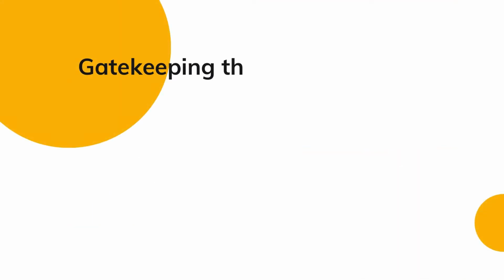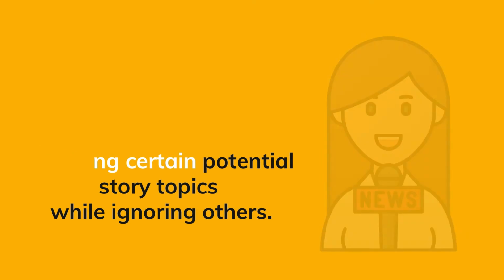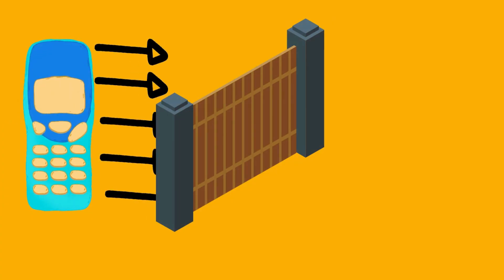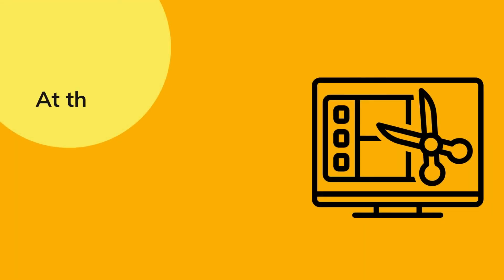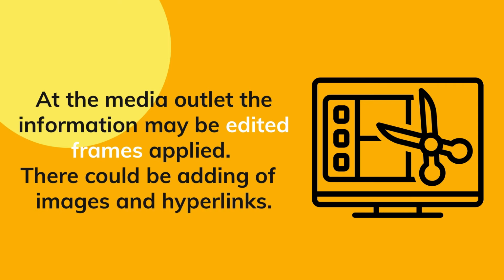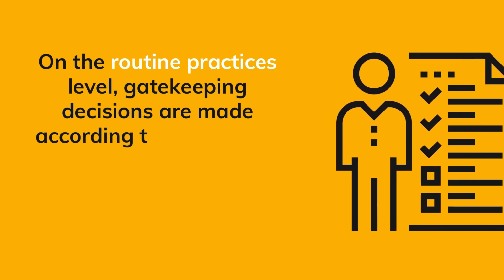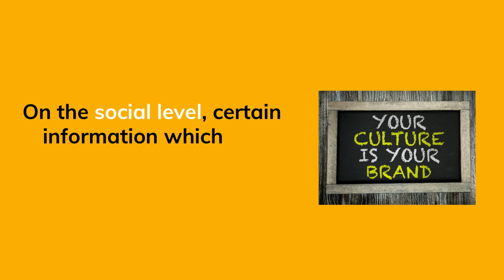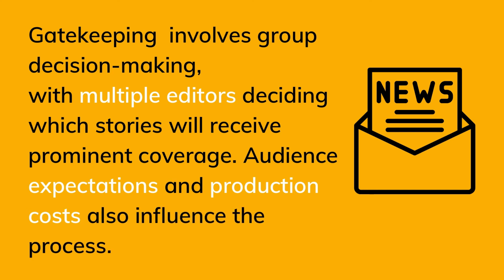Gate Keeping Process in Media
Gate Keeping Process in Media discusses the Gatekeeping theory in media and communication studies. The video demonstrates which are the factors that lead to an information becoming news.

0:00 Intro
1:40 Gatekeeping theory
3:44 Gatekeeping Model
6:28 Development of the model
8:44 New Media Gatekeeping